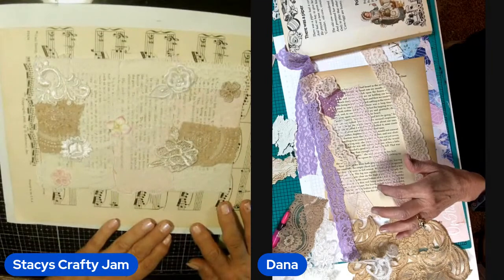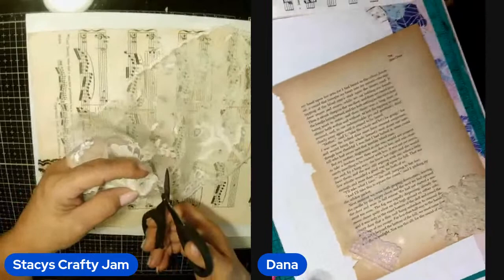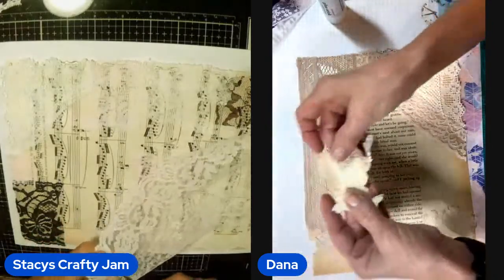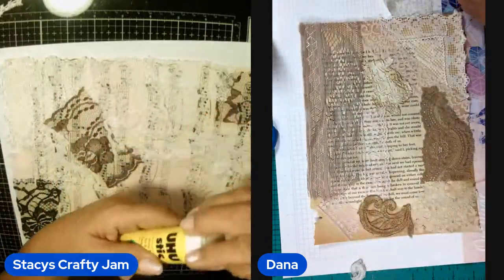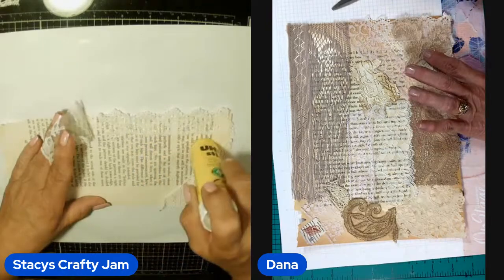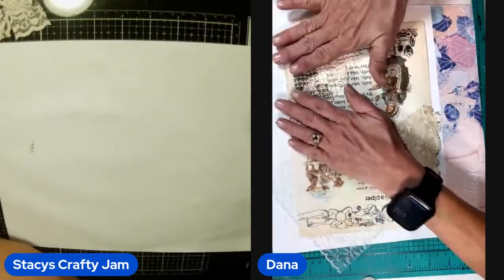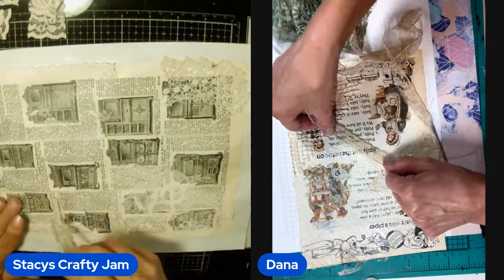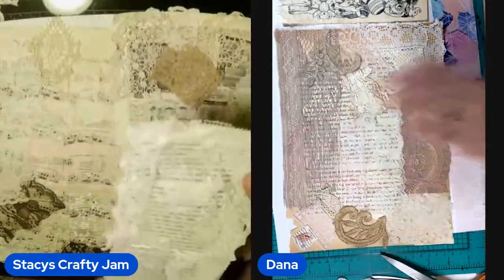Stacy & Dana LIVE: Lace Masterboards!!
Join us for a fun LIVE making Masterboards using Book or Music Pages as our base collaged with Vintage Laces!!
This is going to be fun!!